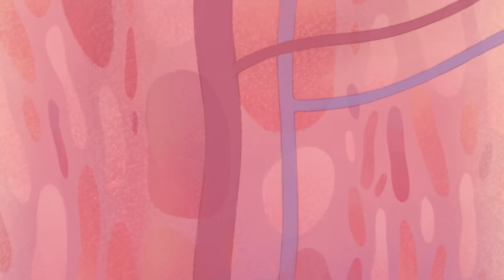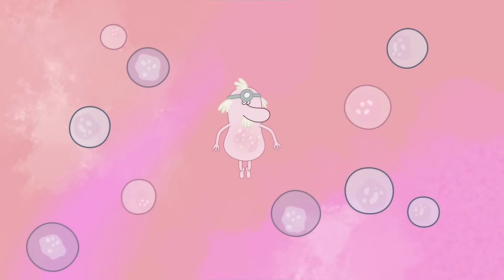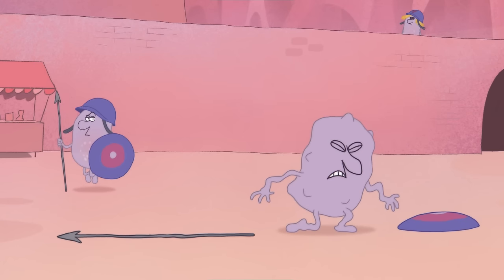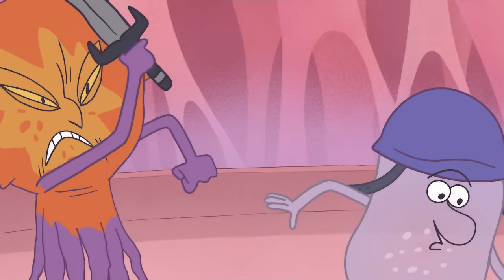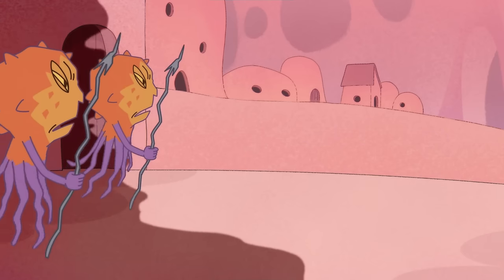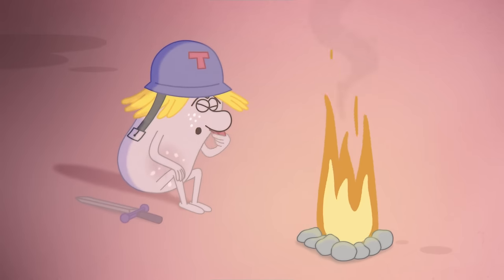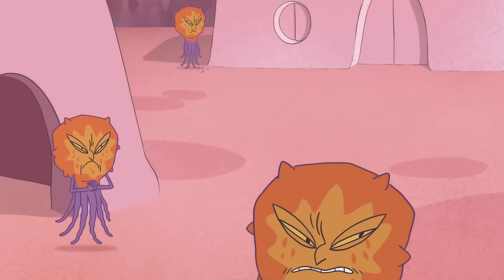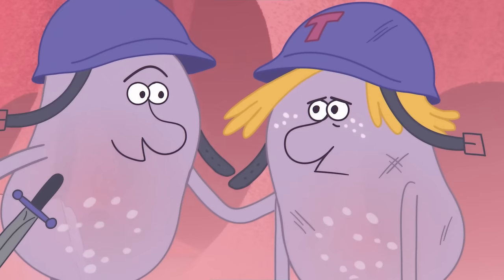"Discovering Multiple Myeloma" | Animation documentary short film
"Discovering Multiple Myeloma" is an animated short film presented on September 5, 2023 (World Multiple Myeloma Day) by CEMMP, produced by ACK! and Rokyn Animation.

"Discovering Multiple Myeloma" tells the story of a man who is diagnosed with this type of cancer and how his cells fight the disease from inside the bone marrow.

🔴 CEMMP
· Spanish Community of Patients with Multiple Myeloma ·

We are the only association dedicated exclusively to Multiple Myeloma in Spain, we inform and support patients and families suffering from multiple myeloma.

TOGETHER WE ARE STRONGER!